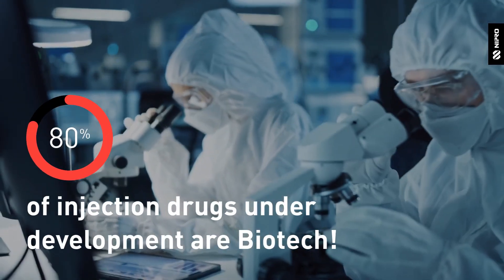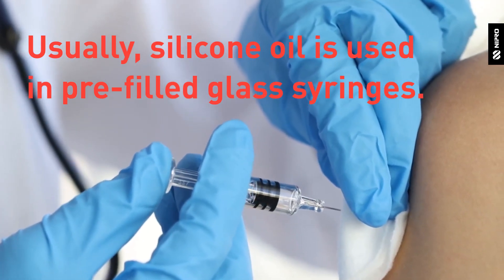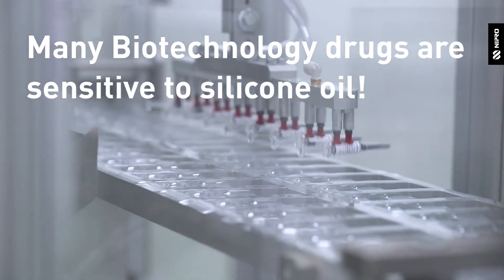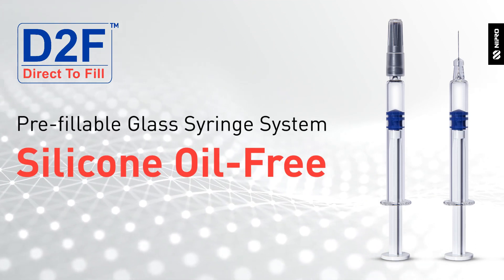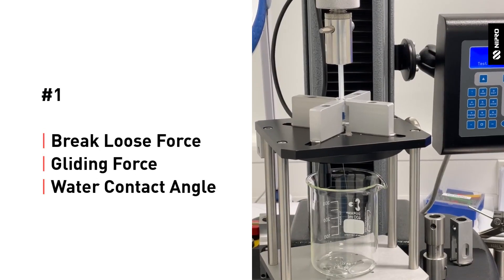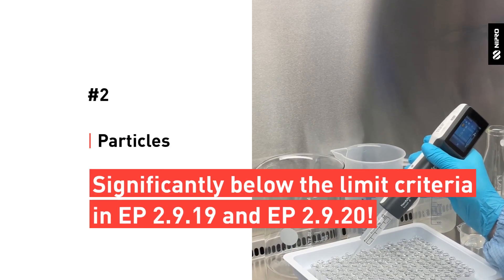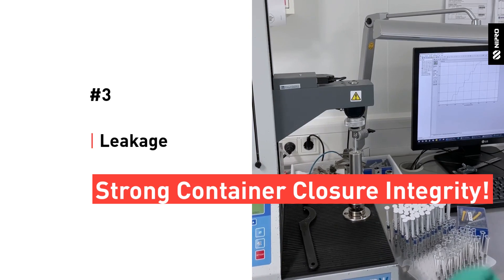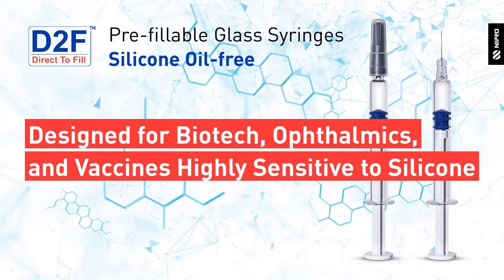Nipro launches the new D2F™ Pre-fillable Glass Syringe System – Silicone Oil-Free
...in combination with the GORE® IMPROJECT® prefilled syringe plunger. This new drug delivery system is a solution for drug products highly sensitive to silicone oil.